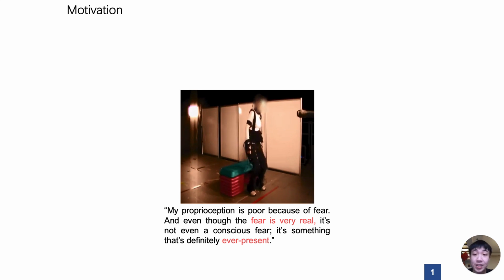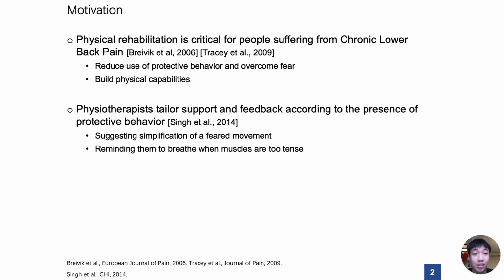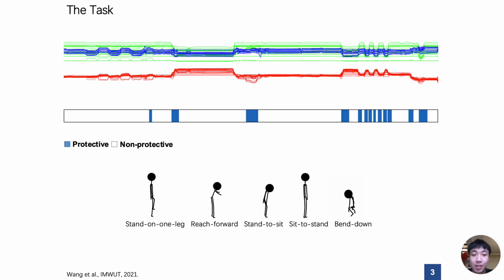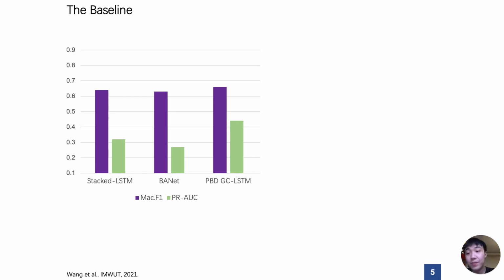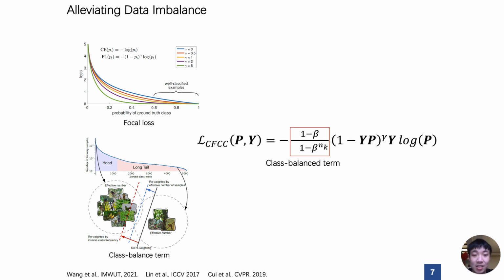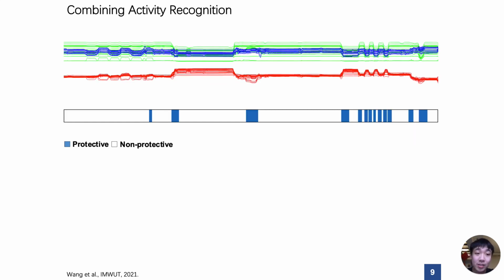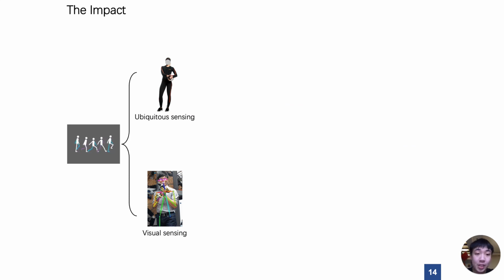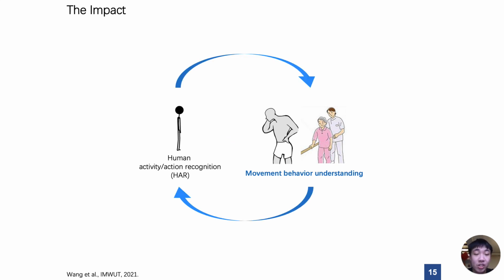Leveraging Activity Recognition to Enable Protective Behavior Detection in Continuous Data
Chongyang Wang, Yuan Gao, Akhil Mathur, Amanda C. De C. Williams, Nicholas D. Lane, Nadia Bianchi-Berthouze

Session: Human Activity Recognition II

Abstract
Protective behavior exhibited by people with chronic pain (CP) during physical activities is very informative to understanding their physical and emotional states. Existing automatic protective behavior detection (PBD) methods rely on pre-segmentation of activities predefined by users. However, in real life, people perform activities casually. Therefore, where those activities present difficulties for people with CP, technology-enabled support should be delivered continuously and automatically adapted to activity type and occurrence of protective behavior. Hence, to facilitate ubiquitous CP management, it becomes critical to enable accurate PBD over continuous data. In this paper, we propose to integrate human activity recognition (HAR) with PBD via a novel hierarchical HAR-PBD architecture comprising graph-convolution and long short-term memory (GC-LSTM) networks, and alleviate class imbalances using a class-balanced focal categorical cross-entropy (CFCC) loss. Through in-depth evaluation of the approach using a CP patients’ dataset, we show that the leveraging of HAR, GC-LSTM networks, and CFCC loss leads to clear increase in PBD performance against the baseline (macro F1 score of 0.81 vs. 0.66 and precision-recall area-under-the-curve (PR-AUC) of 0.60 vs. 0.44). We conclude by discussing possible use cases of the hierarchical architecture in CP management and beyond. We also discuss current limitations and ways forward.